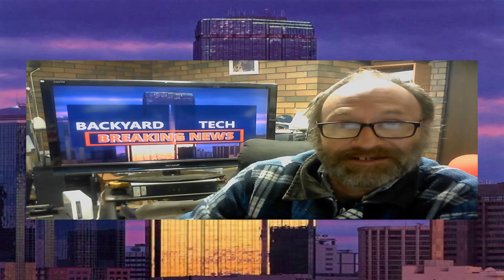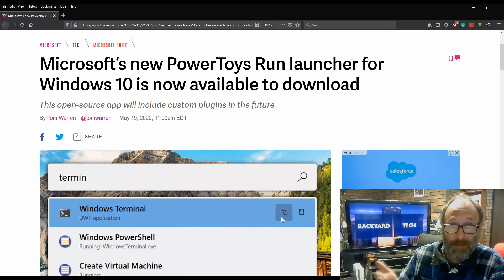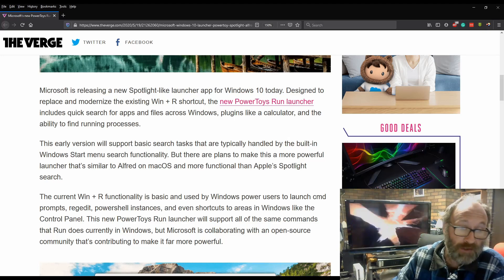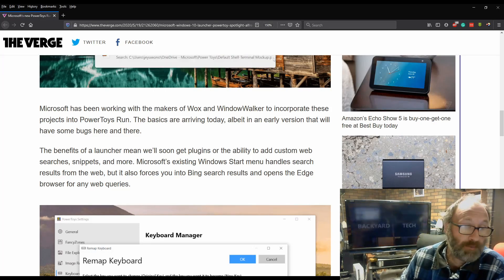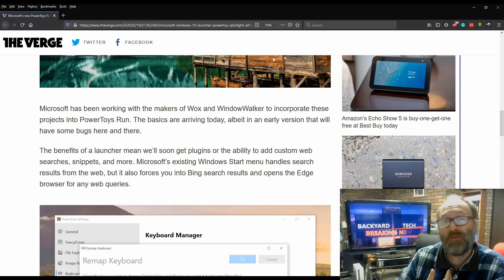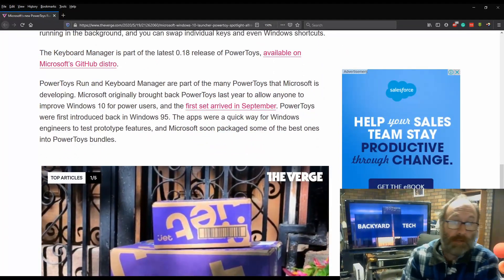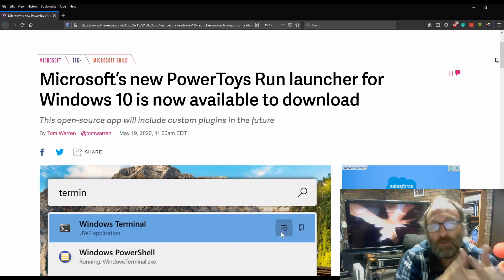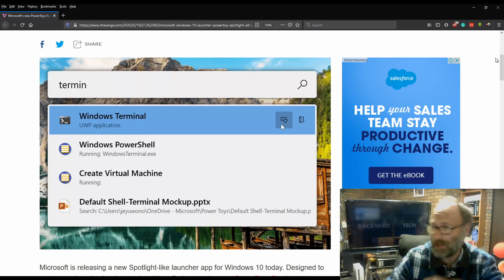Breaking News - Microsoft's PowerToys Launcher For Windows 10 Now Available For Download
In this Breaking News video, Microsoft has released their new PowerToys Launcher for WIndows 10